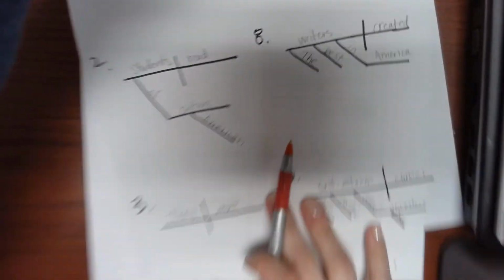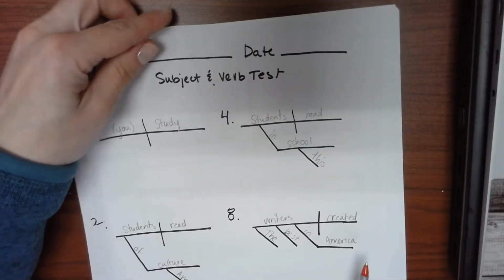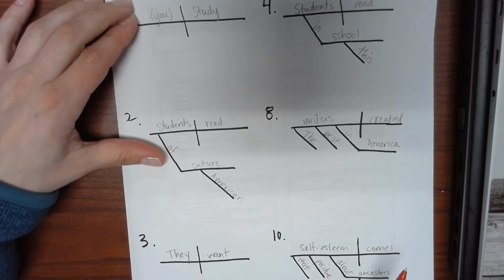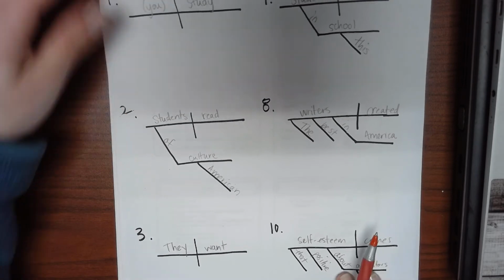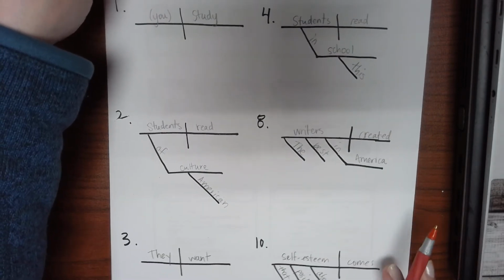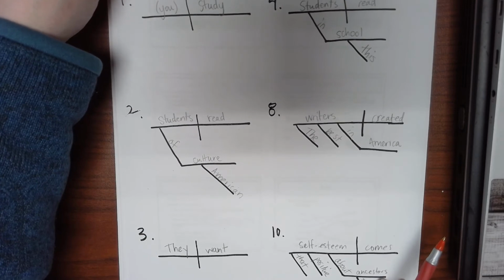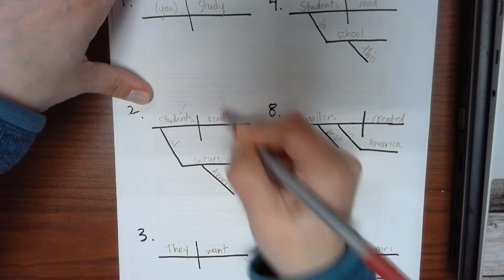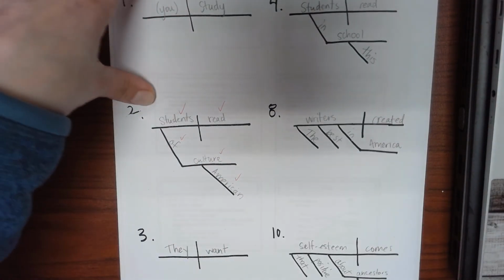Subject and Verb Test - How to Correct!